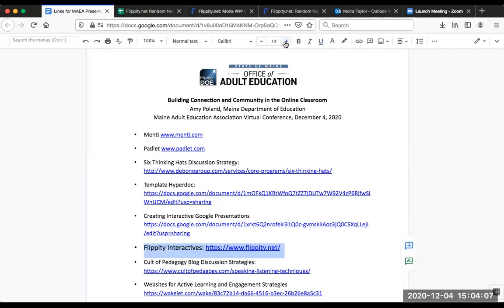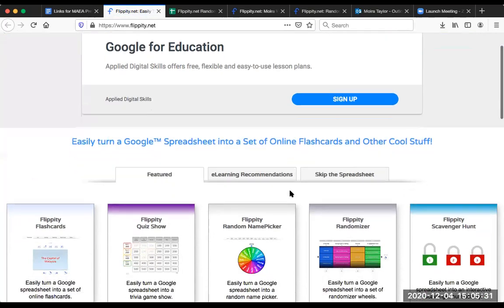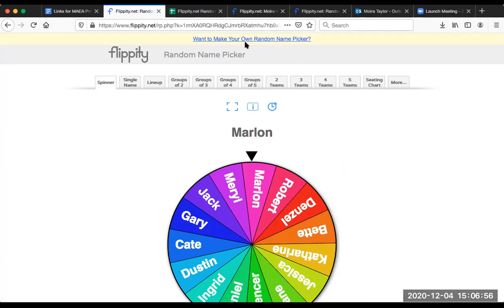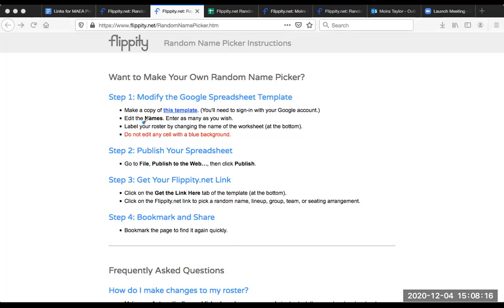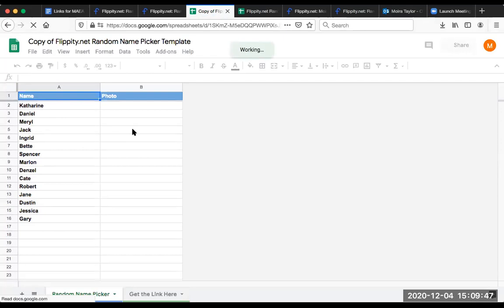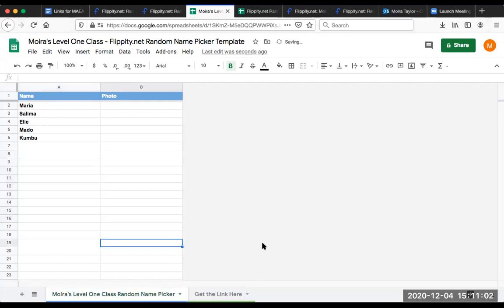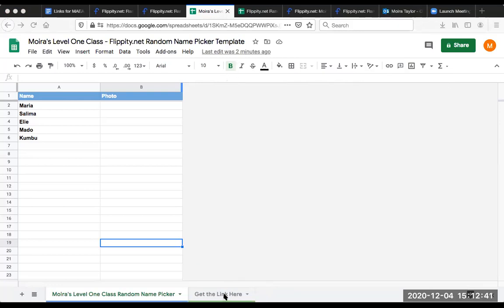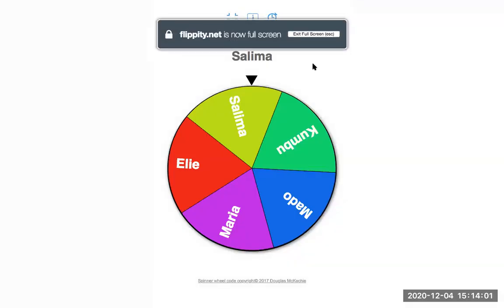How to Make a Flippity Random Name Picker 12 04 20